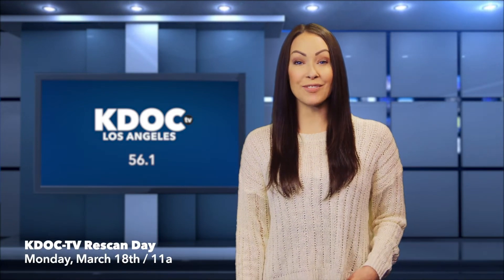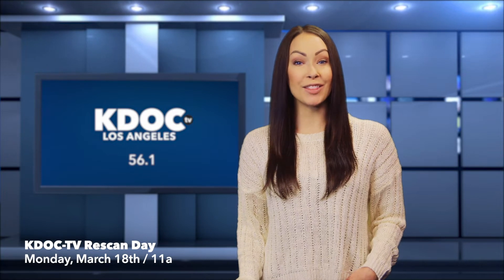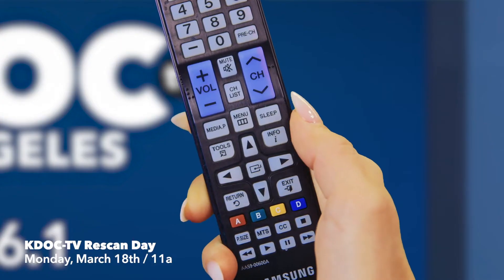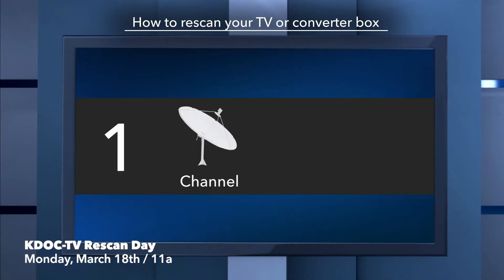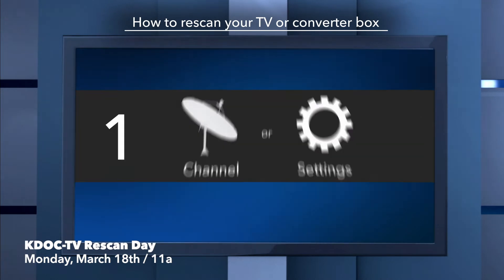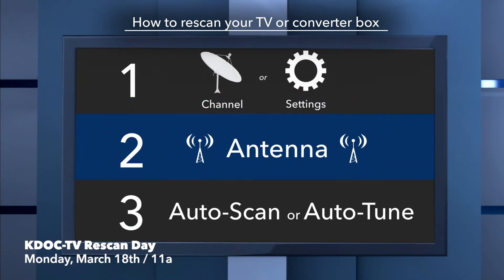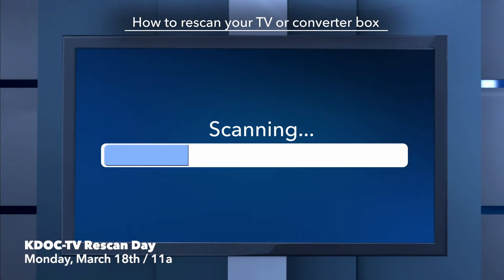KDOC-TV Rescan Steps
If you watch TV using an antenna, we have an important announcement for you: At 11am on March 18th, KDOC is changing it's over-the-air frequency, and you may need to rescan your tv or converter box in order to continue receiving our signal. This will NOT affect what channel you use to watch TV.